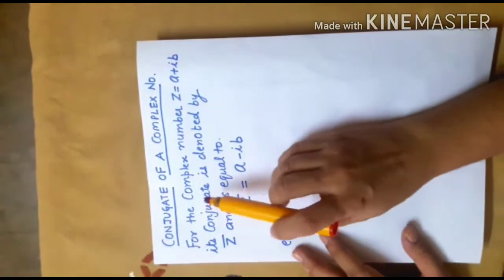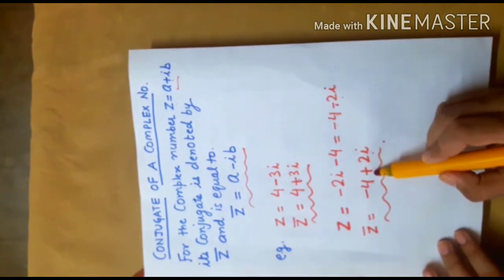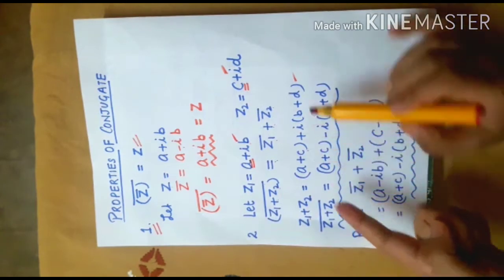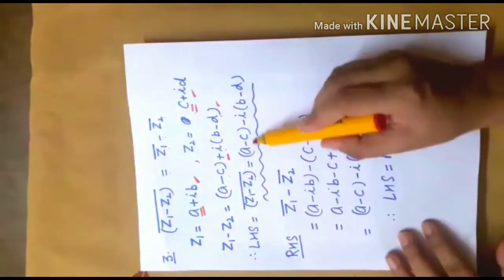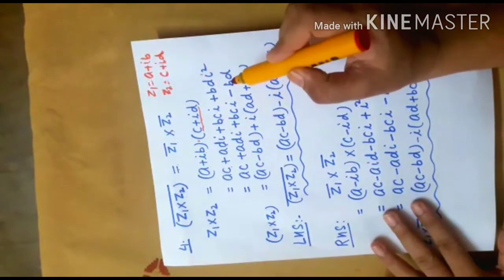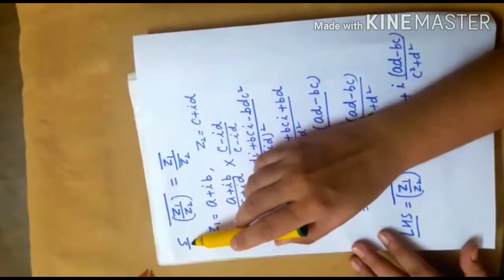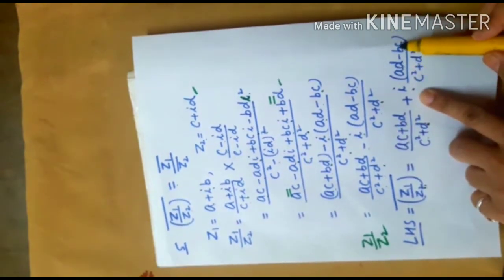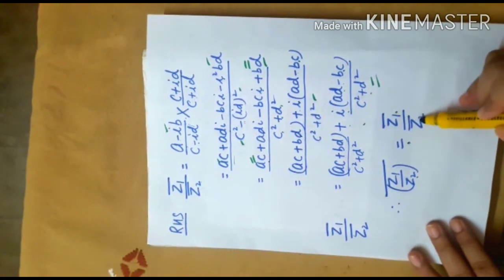##4. CONJUGATE OF COMPLEX NUMBERS